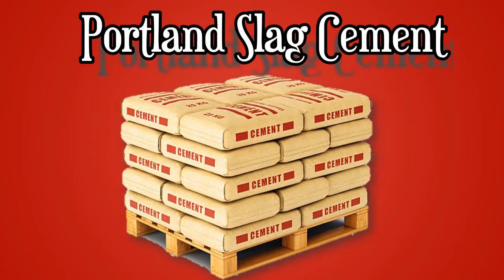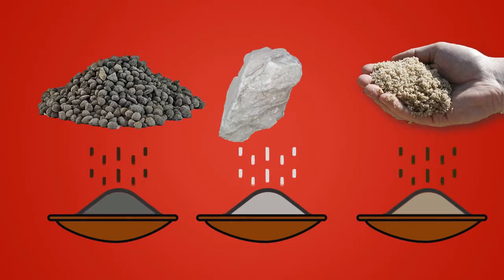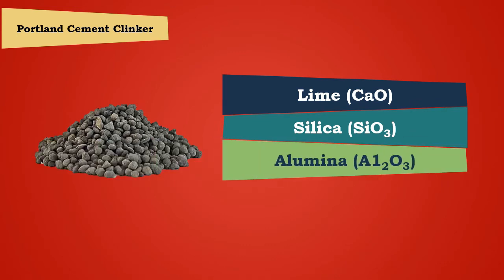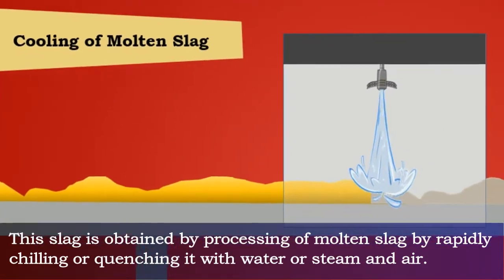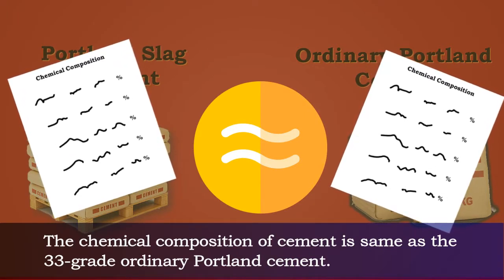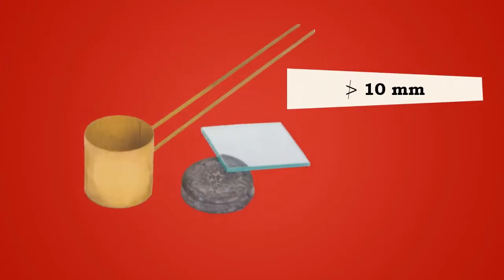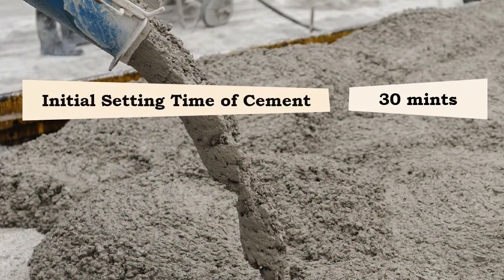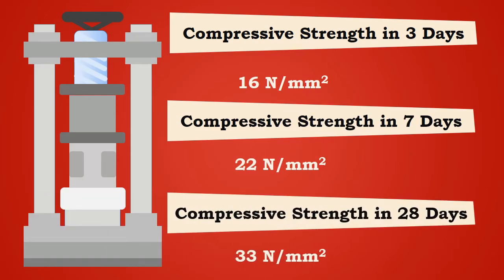What is Portland Slag Cement? (PSC) || Properties ||Uses || Types of Cement #4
In this informative video, we dive deep into the world of Portland Slag Cement (PSC), exploring its fascinating properties and discussing its various uses. Join us as we unravel the benefits of PSC and its impact on construction projects. From enhancing durability to reducing environmental impact, PSC has become a popular choice in the industry. We also explore different types of cement and shed light on their unique characteristics. Whether you're a construction professional or simply curious about cement, this video is a must-watch!